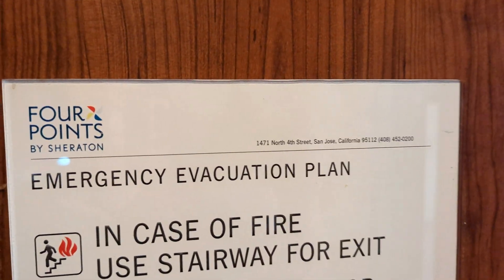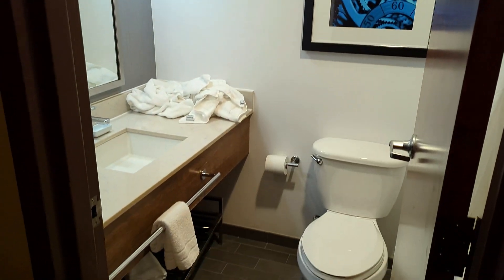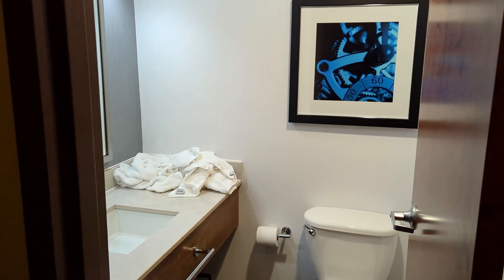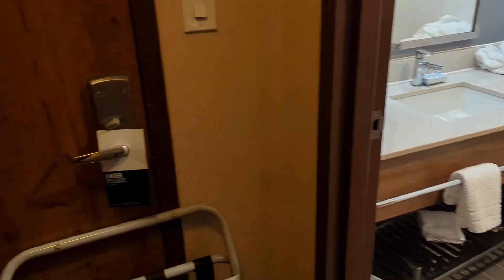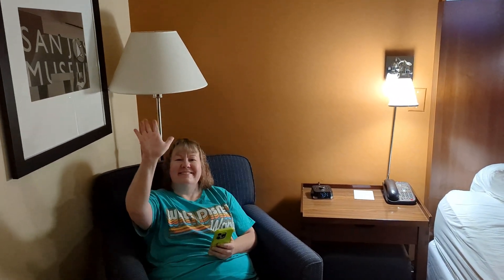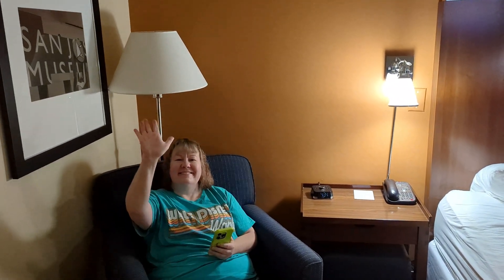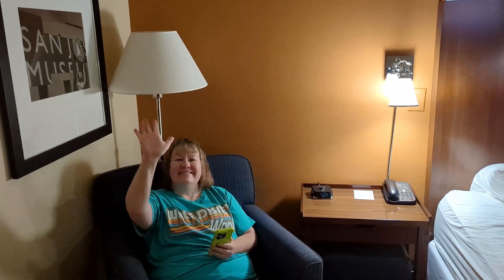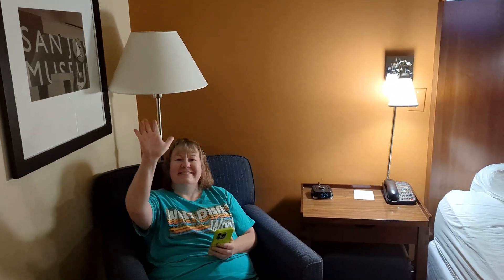Four Points Sheraton San Jose review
Quick review of the Four Points by Sheraton in San Jose California.  We stayed for two nights in January 2023 in different rooms, one facing the courtyard and the other facing the street outside.  Different experience surprisingly.